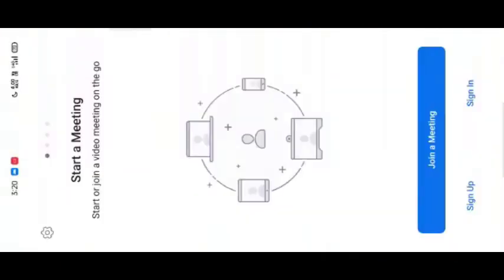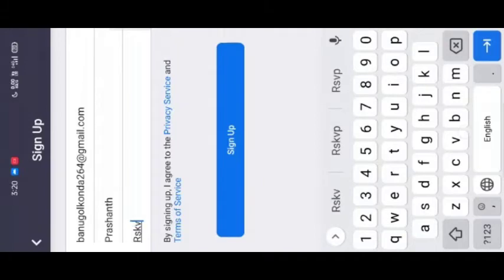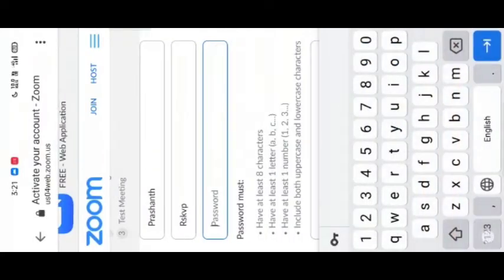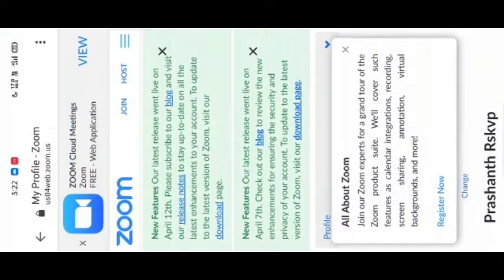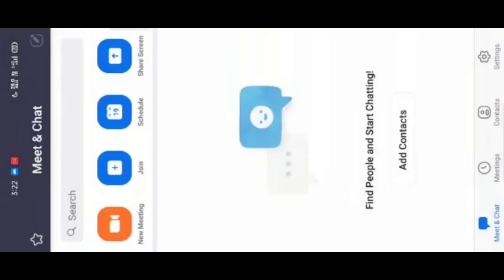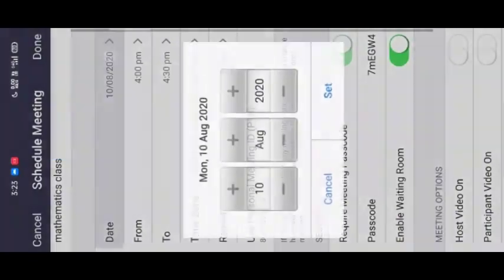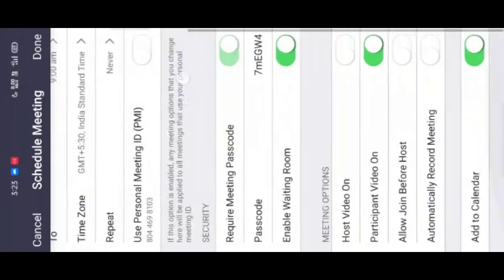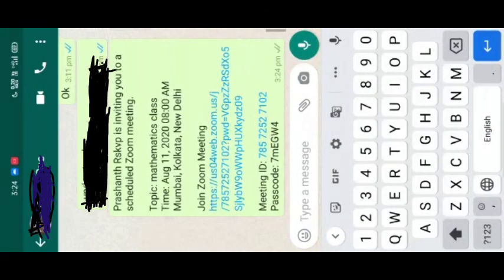How to use zoom app to take online classes or to conduct meetings